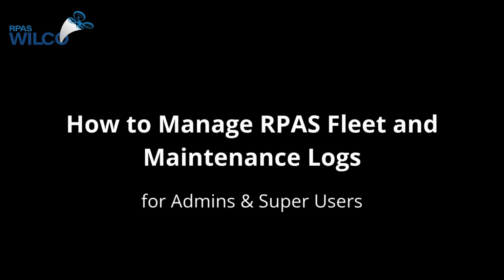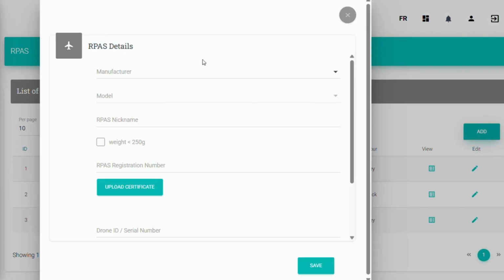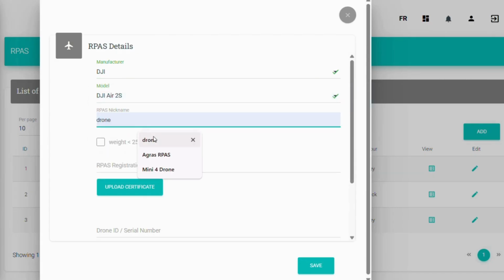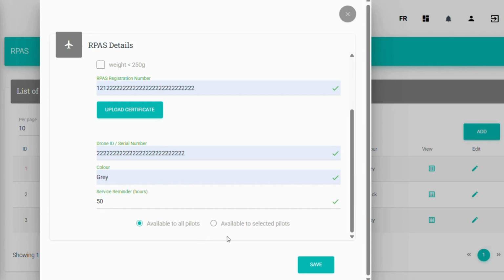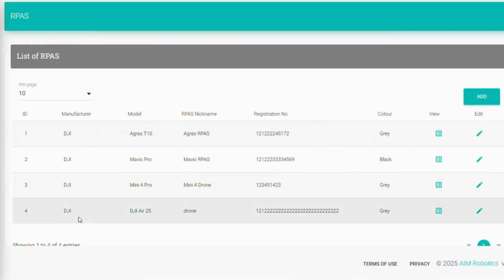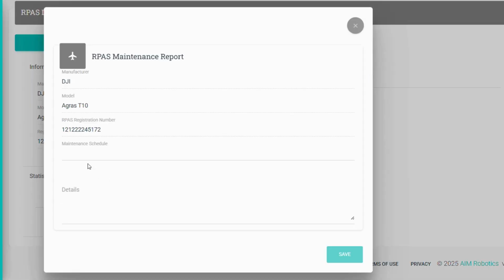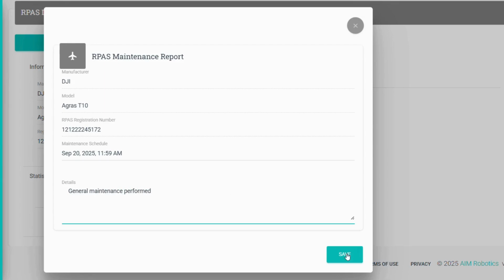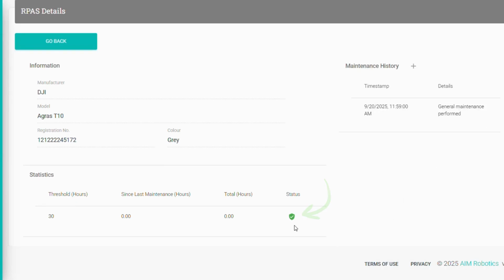How to Manage Drone Fleet and Maintenance Logs | RPAS Wilco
Stay on top of your drone fleet with RPAS Wilco’s built-in fleet and maintenance management tools. In this walkthrough, we’ll show you how to manage your aircrafts, track maintenance logs, and ensure every RPAS in your operation is safe and Transport Canada compliant.

RPAS WILCO – The Only Airspace & Compliance Tool for Drones in Canada
RPAS WILCO is the only drone platform integrating official NAV CANADA aeronautical data

The Sole Designated Airspace App by MAAC (Model Aeronautics Association of Canada)

Trusted by Leading Organizations:
Fire Departments, Police Departments and Government Agencies
Fortune 500 Enterprises

Key Features:
✔ Site Surveys - Instantly gather critical information about your airspace, weather forecasts, and any NAV CANADA restrictions.
✔  Real-Time Accuracy - As the only official NAV CANADA data distributor for drones, RPAS WILCO provides real time and precise access to:
NOTAMs (Notices to Airmen)
Canadian Flight Supplement listings for aerodromes
Aeronautical charts
✔ Flight Documentation & Compliance - Stay compliant with Transport Canada regulations using:
Automated Site Surveys
Customizable Flight Checklists
Automated Flight Logs with Timestamps
Model Inventory & Maintenance Records
✔ Canada’s Largest Drone Flight Reviewer Network
RPAS WILCO powers the largest drone flight reviewer ecosystem in Canada, streamlining certification support, compliance tools, and connecting reviewers with clients effortlessly - ensuring easy bookings and secure payments.

📢 Fly smarter, safer, and fully compliant with RPAS WILCO and RPAS Centre - your all-in-one solution for drone operations, compliance, training, and a thriving ecosystem for pilots and flight reviewers.

RPAS WILCO offers a FREE version, ensuring everyone can achieve compliance and operate safely.